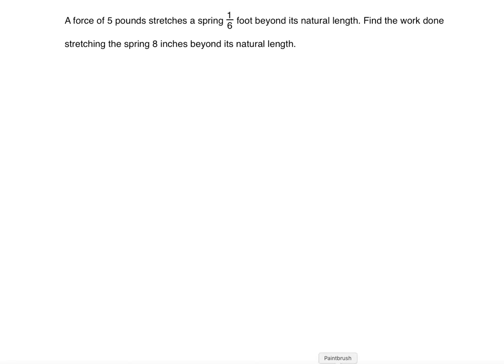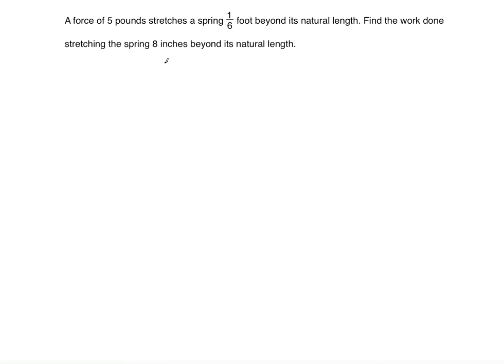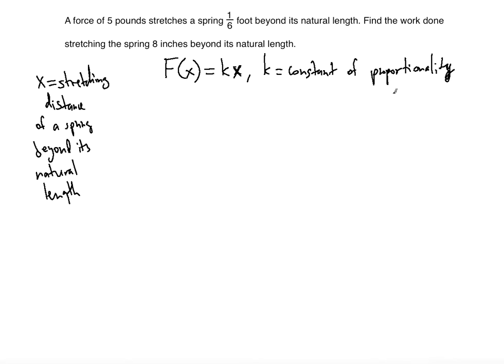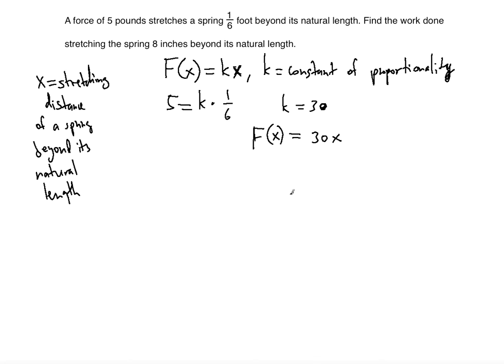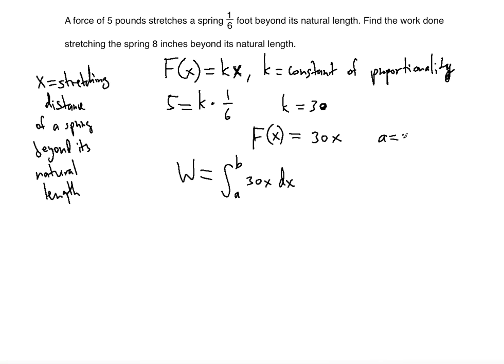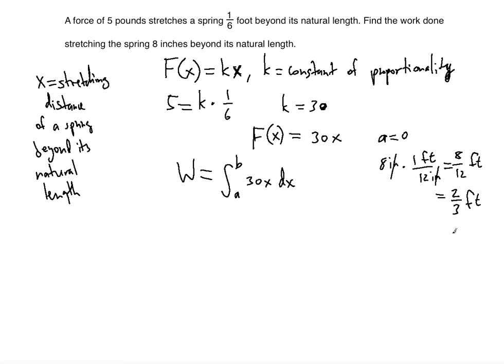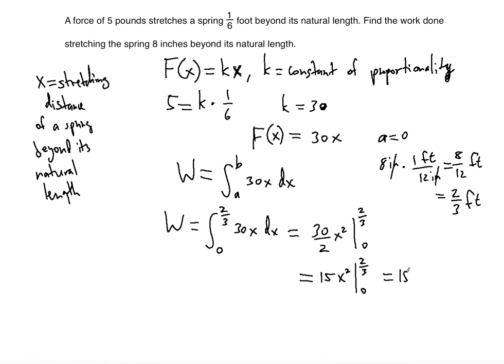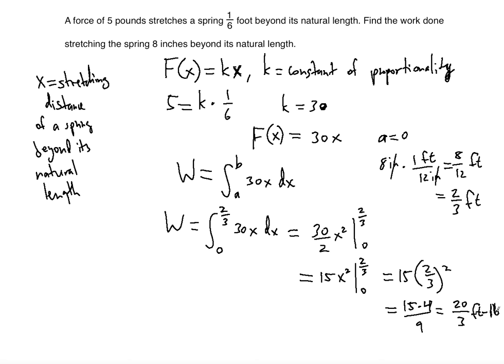⚗️Work Done Stretching a Spring problem ! ! ! ! !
In this video you will learn how to find the Work done Stretching a Spring by understanding the concept of Force required to stretch the Spring and horizontal distance that the Spring will be stretched.

A force of 5 pounds stretches a spring 1/6 foot beyond its natural length. Find the work done stretching the spring 8 inches beyond its natural length.